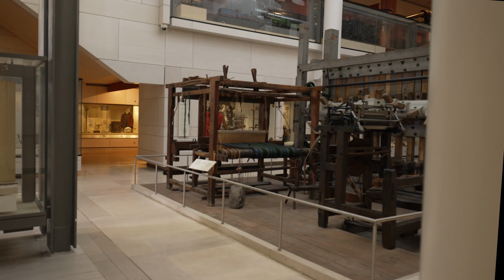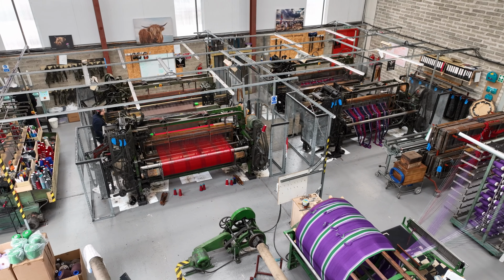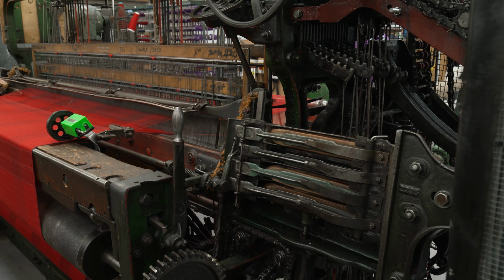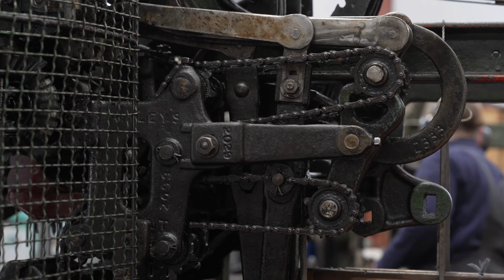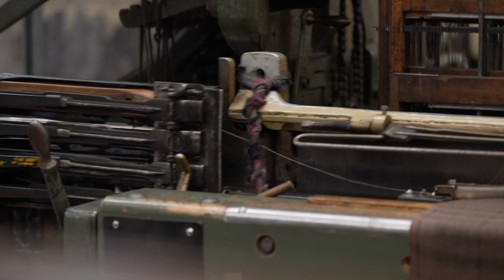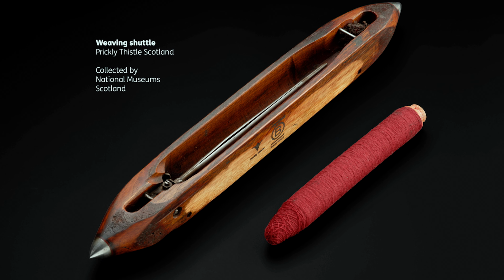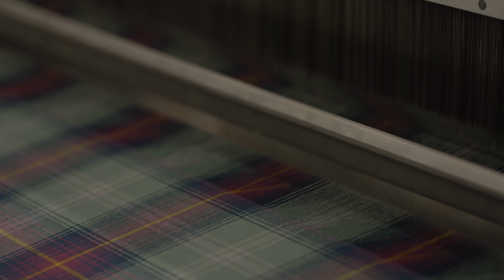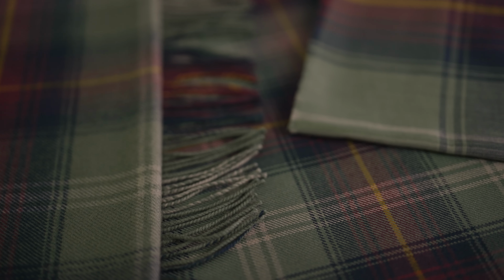Collecting Tartan | Weaving Tartan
Textiles are a major industry in Scotland. From small batch producers to large commercial mills, how do different mills approach the production of the nation’s most recognisable cloth?

This film was created as part of a project supported by the William Grant Foundation.